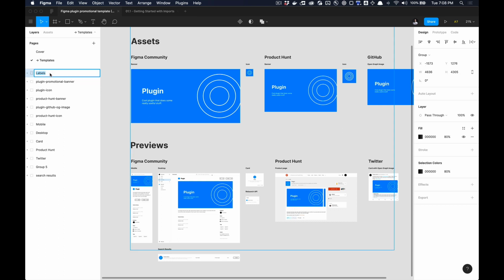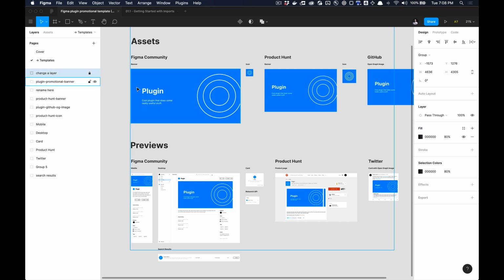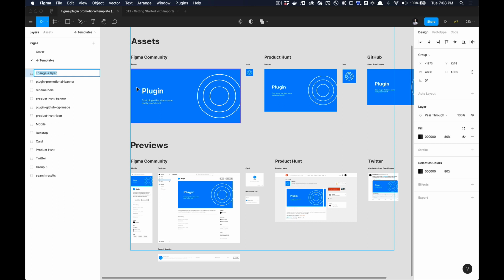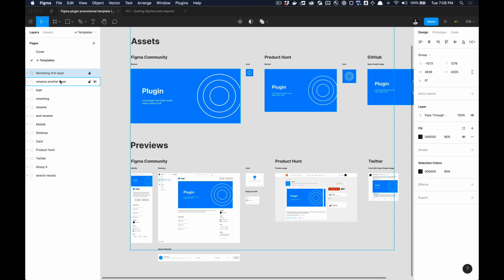Figma Tips & Tricks: Renaming Layers Quickly w/ Shortcut Keys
In this tutorial, I show you how to how to not touch the mouse once while you are active in the layers panel to rename layers quickly. Shortcut Keys for the win.